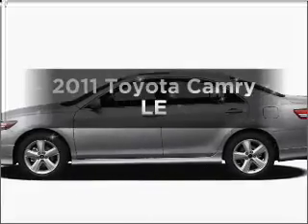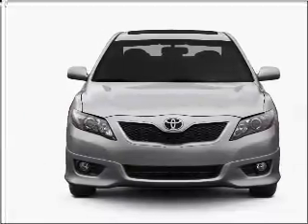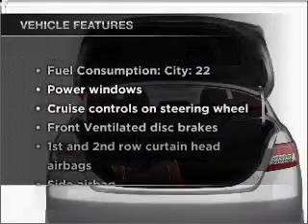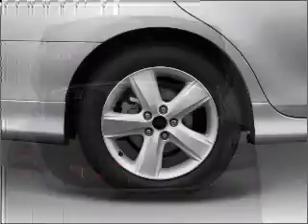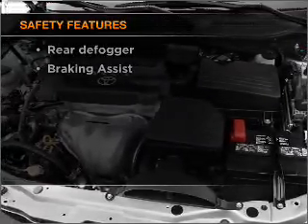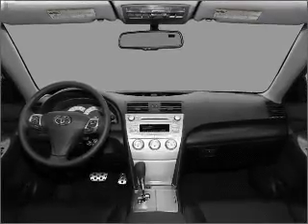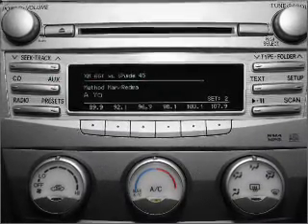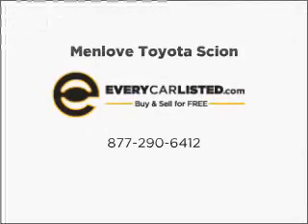2011 Toyota Camry - Bountiful UT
Year: 2011
Make: Toyota
Model: Camry
Trim: LE
Engine: 2.5 liter inline 4 cylinder 16 valve
Transmission: 6-Speed Automatic
Color: Super White
Mileage: 0
Address:
2380 South Hwy 89
Bount